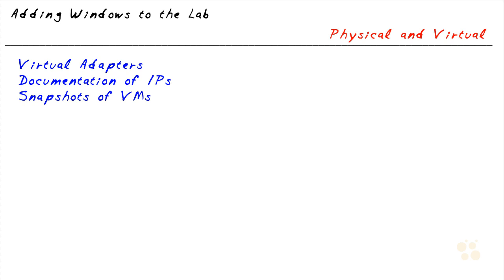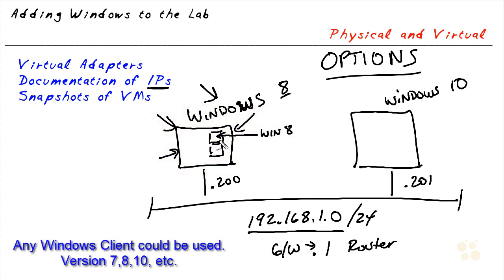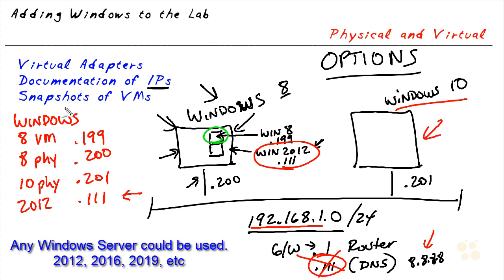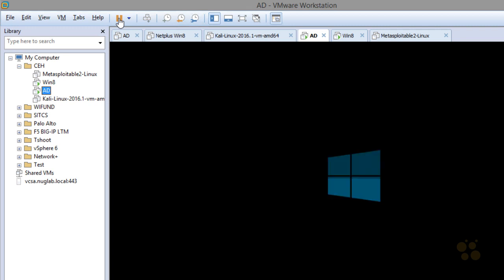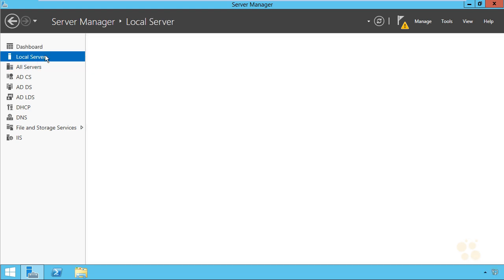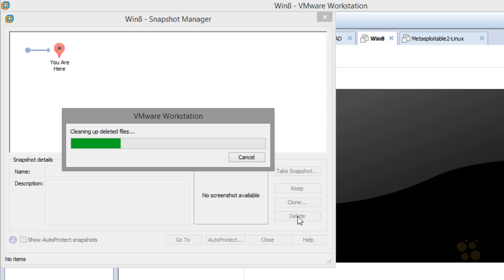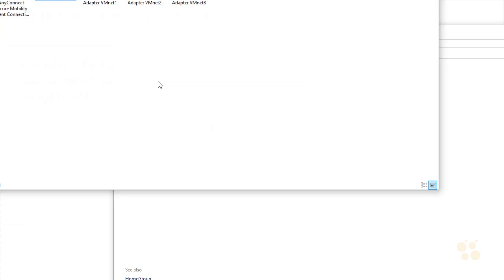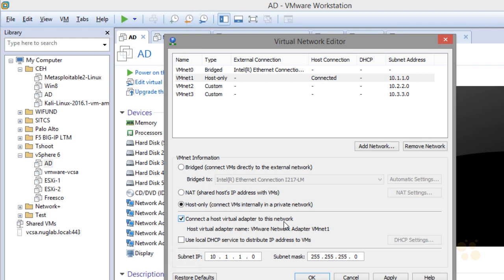06 White Hat Hacking v10 Adding Windows to Your Lab CBT NuggetsFile